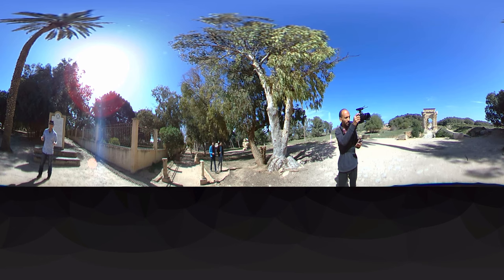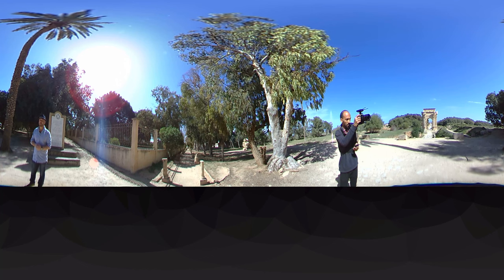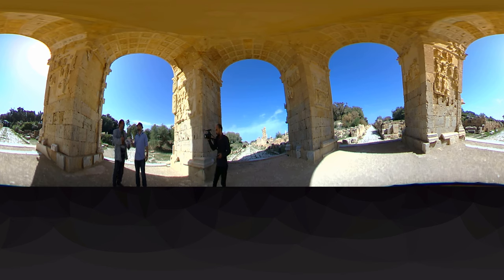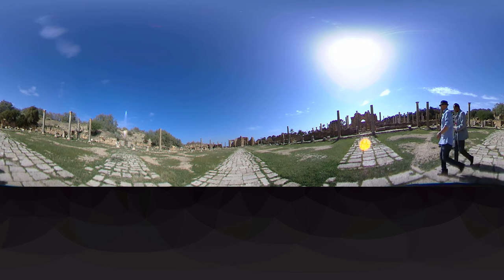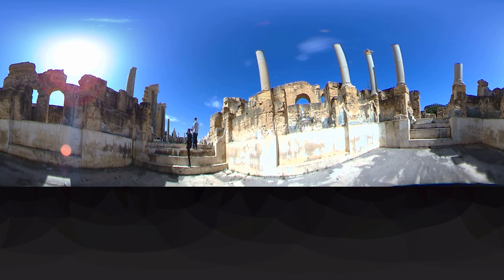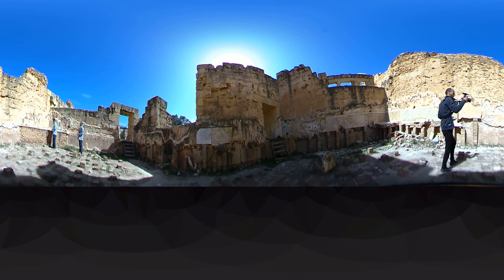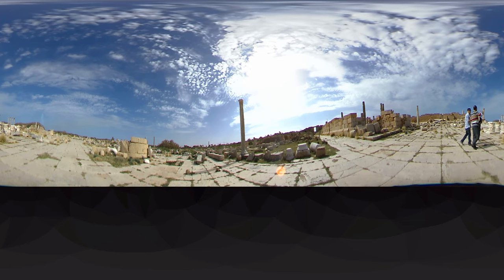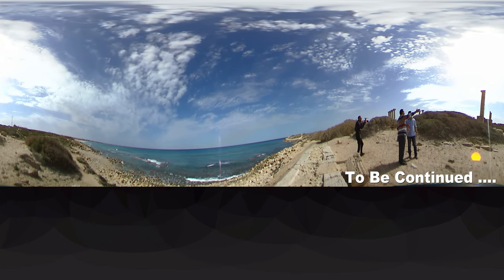Discover Libya - Leptis Magna in 360 - Part 1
Part 1: The archaeological site of Leptis Magna shown in 360-degree video for the first time in a full-length documentary.

Change the video quality by going to Settings in the corner of the video player, and select your preferred quality up to 2160s 4K.

الجزء الأول: تصوير شريط وثائقي عن مدينة لبدة الأثرية لأول مرة باستخدام كاميرا 360 درجة